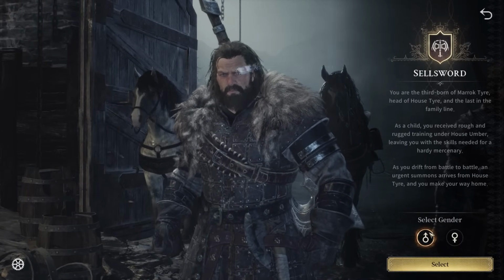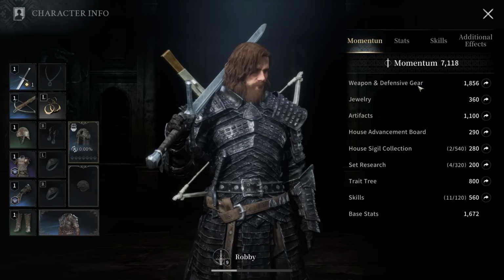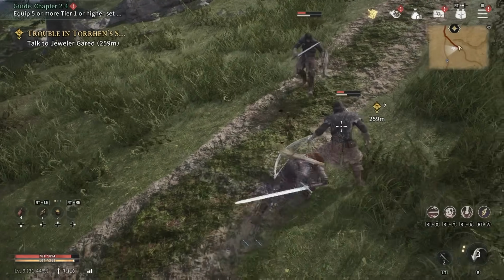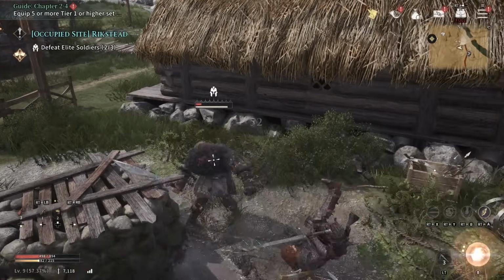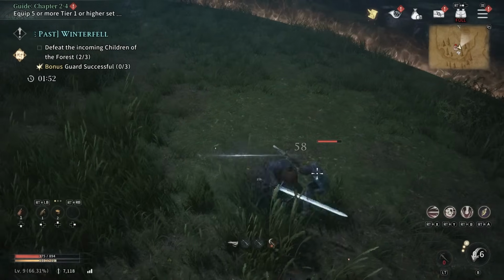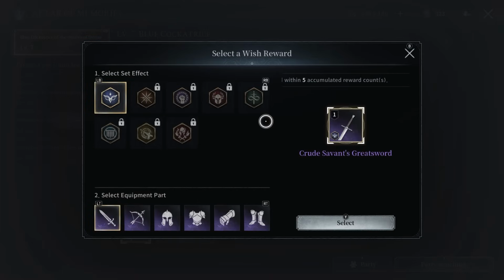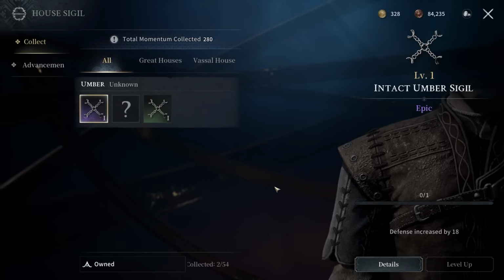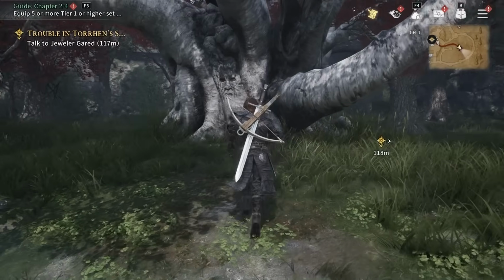I Played Game of Thrones: Kingsroad EARLY! MASSIVE Preview! A Walkthrough of Gameplay Features!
I got the chance to go hands-on with Game of Thrones: Kingsroad, an upcoming action adventure RPG set in the world of Westeros! In this video, we’ll explore the RPG systems, combat, open-world mechanics, and the return of some iconic characters. So let's dive in... as it's coming soon on iOS, Android and PC via Windows Launcher and Steam.